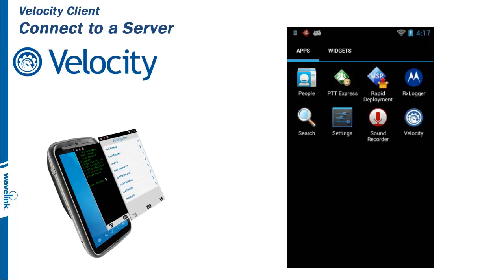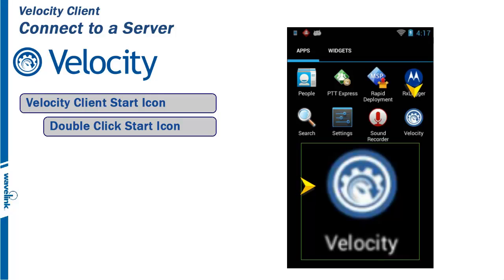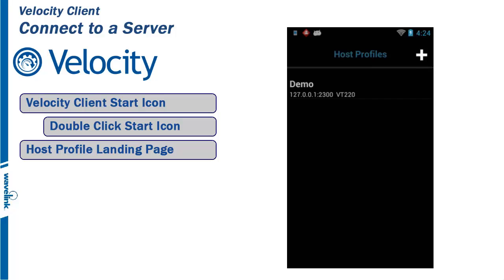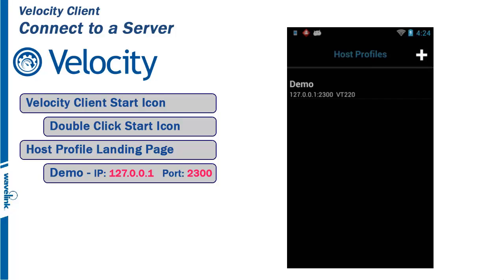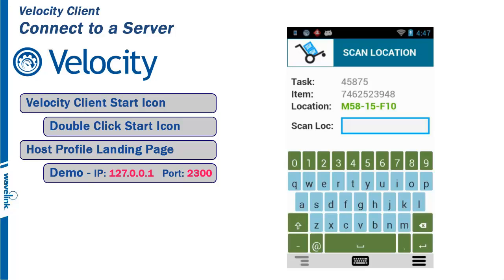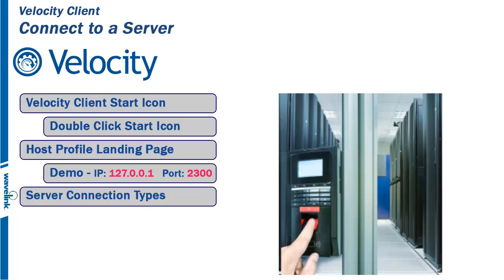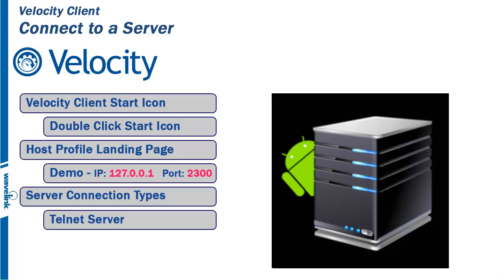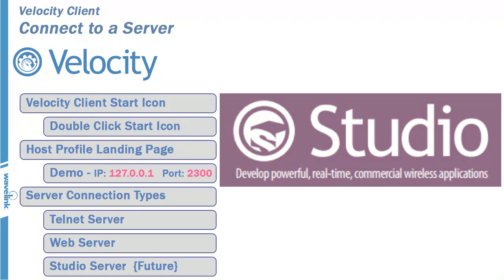Wavelink Velocity Client - Velocity Client - 6/11 - Connect to Server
How to connect to a telnet or web server - Part 6 of 11 on the Velocity Client Series